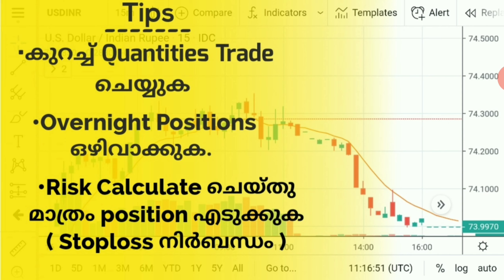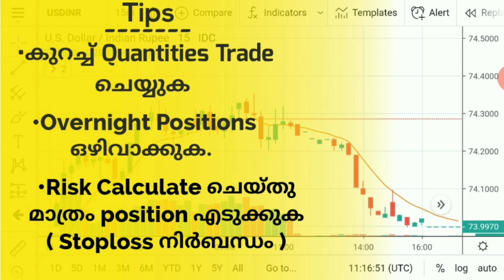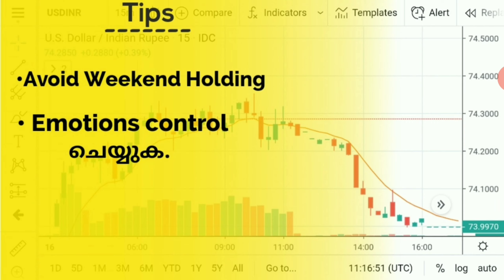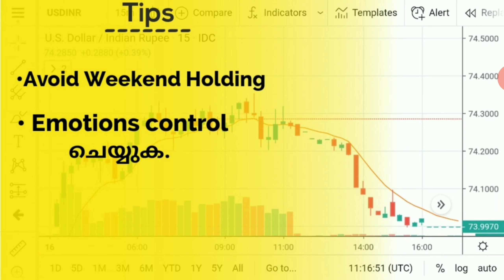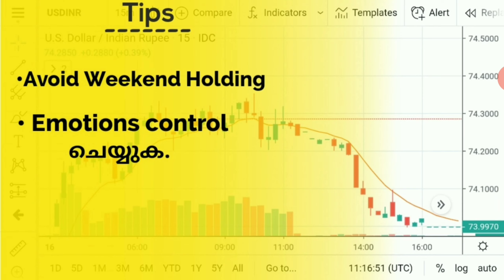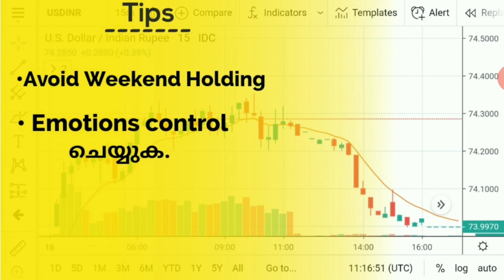Volatile Market Trading Tips | Intraday Trading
•Open Free Demat & Trading Account in Zerodha ( Partner Link ) ✋️

This video includes 5 tips for intraday trading in this type of volatile market.  Volatile is high because of pandemic corona panic. India vix is trading at 60.These tips will help you to stay in market.

6)What is stoploss and how to put stoploss in nifty banknifty options in zerodha normalor regular order